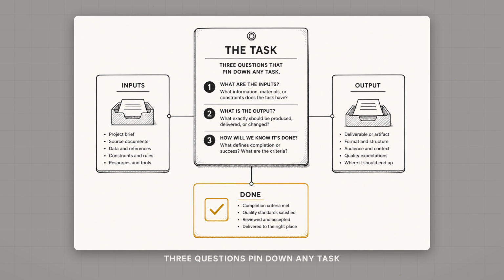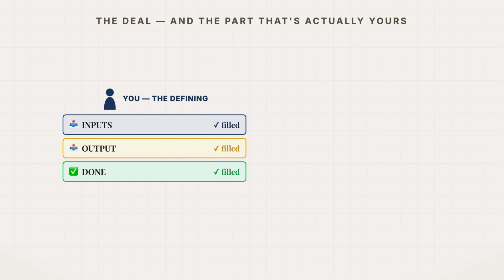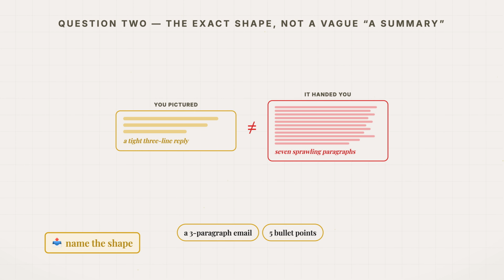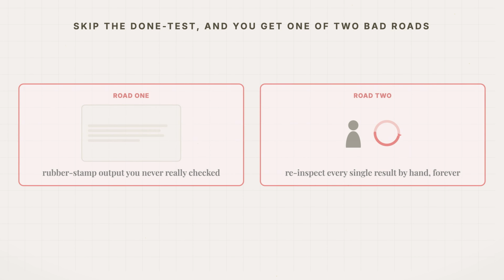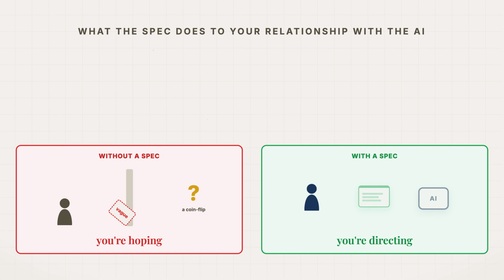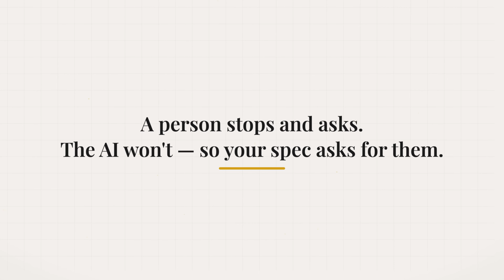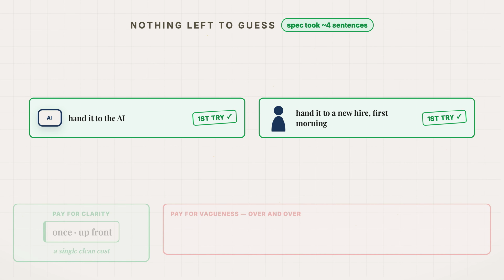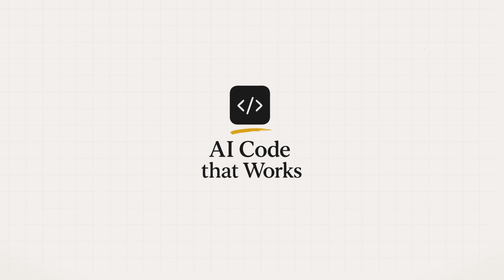How to Tell AI Exactly What You Want (3 Questions)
The structure that pins down any task — three questions, and when you've answered all three there's nothing left for the AI to guess. Inputs (what goes in), output (what must come out), and done (how you'll know it's right).

What goes in? Name every input the task needs: the transcript, last week's format, the source data. Skip one and the AI does the worst thing — it makes it up.

What must come out? Not "a summary" — the exact shape. Five bullets. Three paragraphs. A table with these columns. Name the shape, get the shape.

How will you know it's right? The definition of done — the one everyone skips and the most valuable. If you can't write down how you'd check it, you can't tell when the AI got it wrong.

This is specification — the new core skill. The high-value move isn't writing the work; it's specifying it precisely enough that something else can. The three questions are a contract: a person would stop and ask a follow-up when something's vague, but the AI won't — it'll confidently fill the gap. So the spec carries everything a sharp person would've asked.

This is the free companion to Operationalize It — Phase 0 of the five-phase method: decompose any work so AI can actually run it.

New here? I show non-technical founders and operators how to build real software with AI — no hype, just what works.

CHAPTERS
0:00 — Inputs, output, done — three questions pin down any task
0:36 — The value promise — usable on the first try
1:10 — The defining IS the work — you define, AI produces
1:35 — Question one — inputs (what goes in)
2:20 — Question two — output (the exact shape)
3:05 — Question three — done (how you'll know it's right)
4:16 — The name for it — specification
4:58 — What the spec does — hoping to directing
5:49 — The three together are a contract
6:33 — The worked example — all three on one real task
7:27 — Nothing left to guess — clarity is paid once
8:05 — Your move — answer the three, in writing
8:42 — Next — write it down in a file